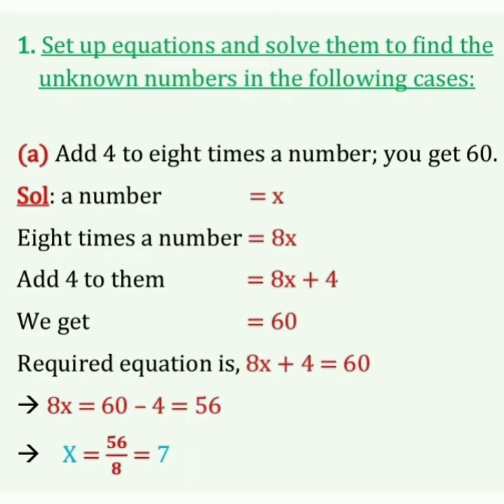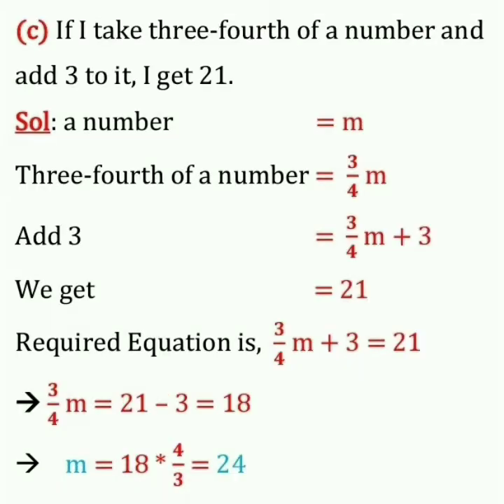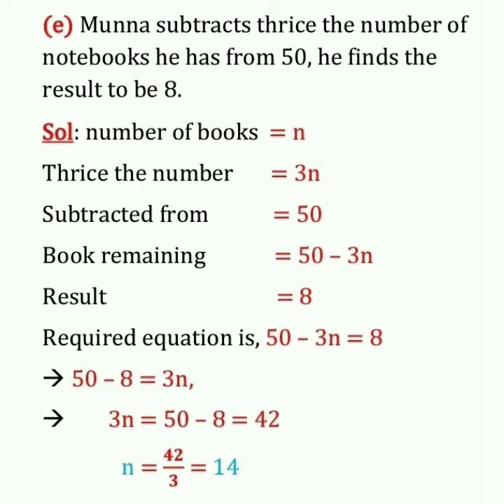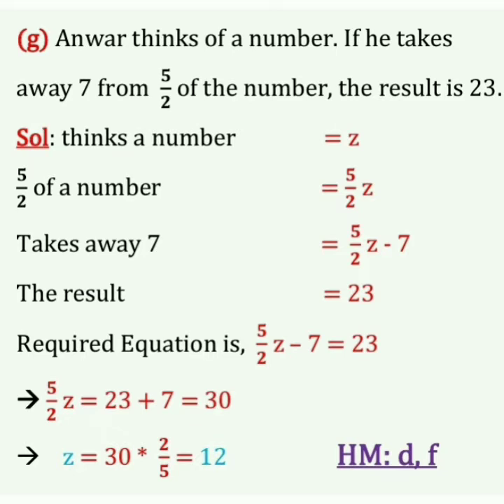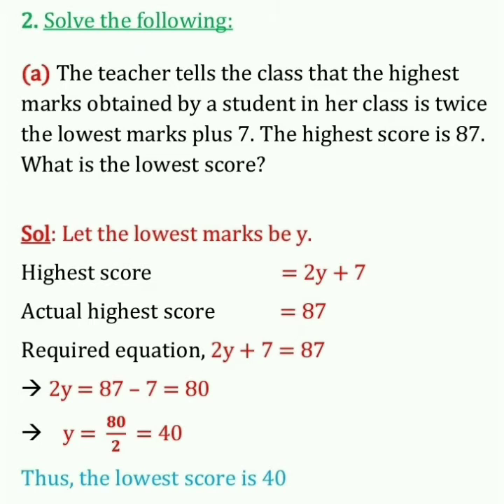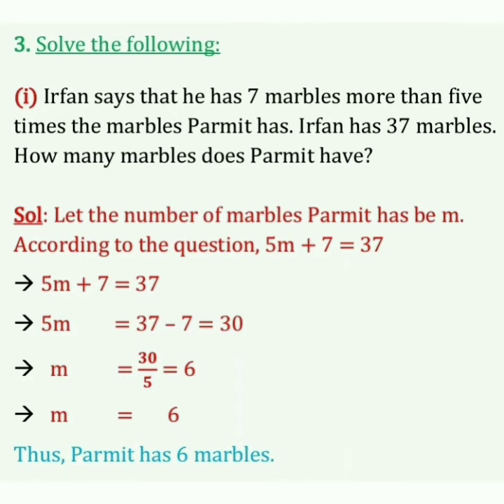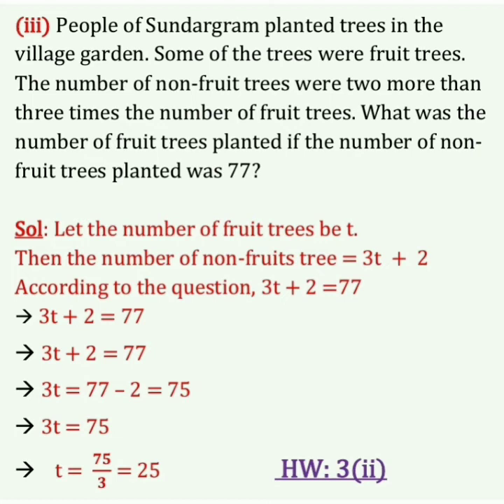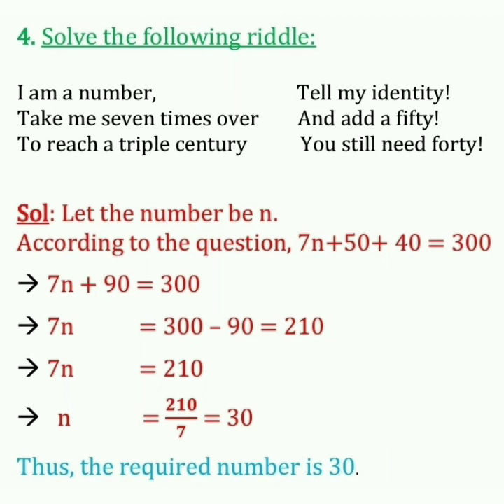Std 7, Maths, Ch 4, Ex 4.4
Full solution of Exercise 4.4 of Chapter 4 of 7th mathematics (NCERT) by jayesh patel sir